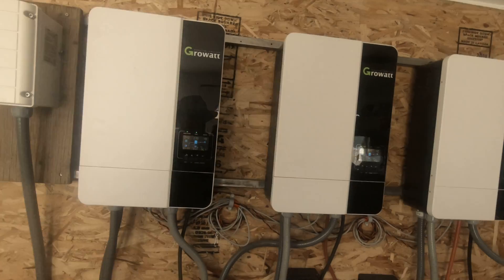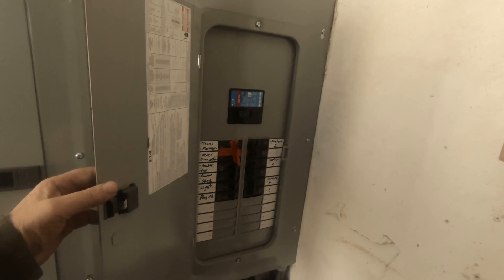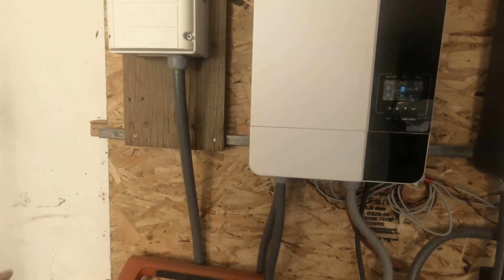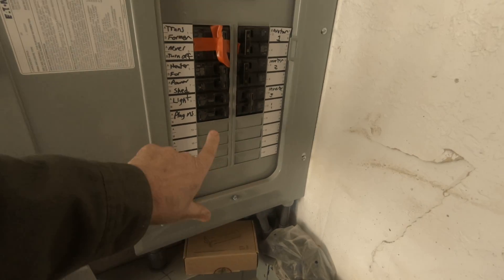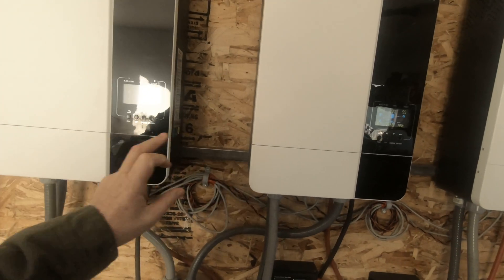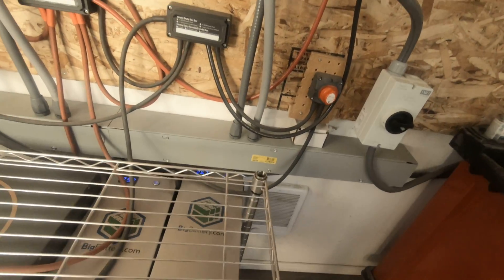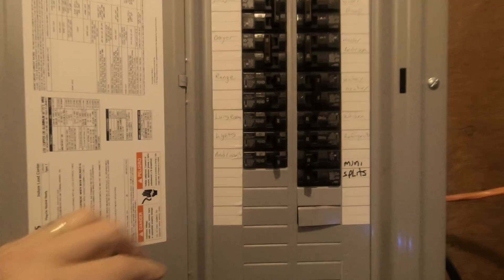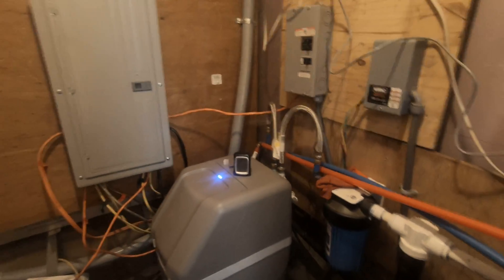auto transformers and the truth.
growatt 5k inverter with auto transformer.
the auto transformer only handles an imbalance. if you balance your 120 loads in your electrical panel? your auto transformer will hardley ever warm up. no matter how much 120 power you put on it. i can run all of your 120 heaters and never heat up my transformer. I get to do the wiring. Ian and Will Prowse. I will even pay for your trip if you can heat up my transformer. Bring the exact heaters and other 120 loads from your video watts 247. If you put up misleading information I will call you out.